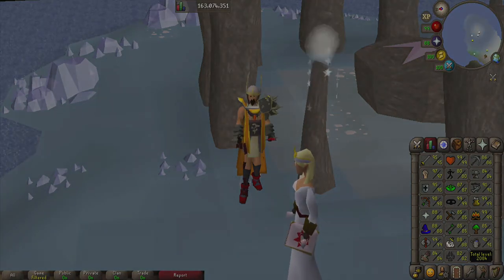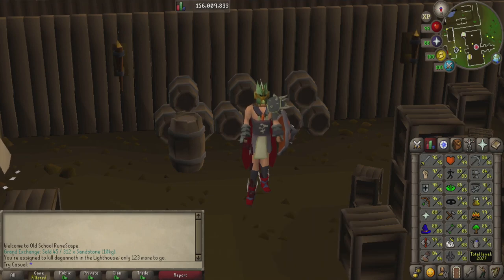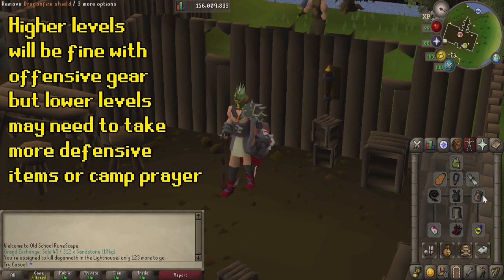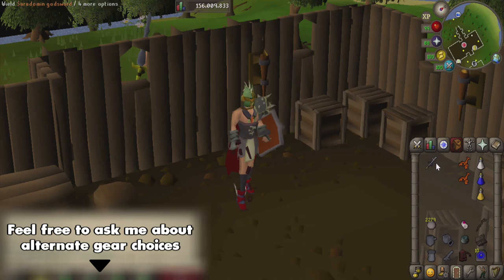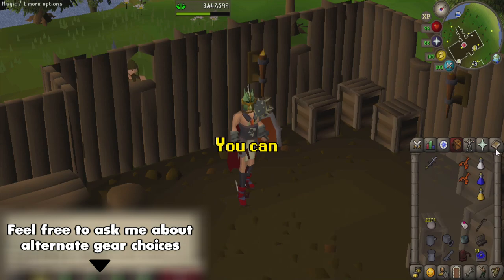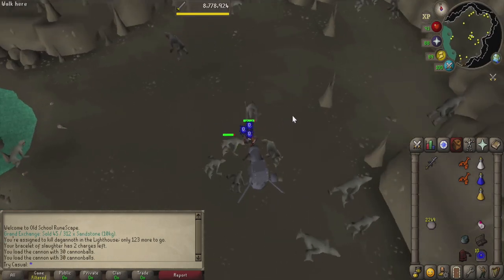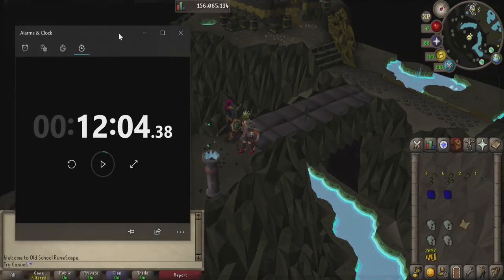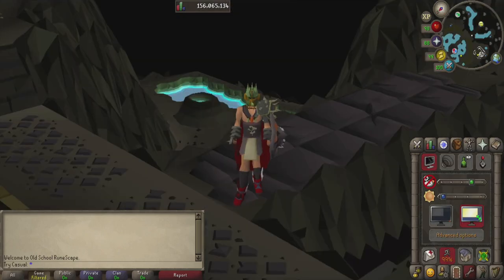Dagannoth in the Lighthouse (15)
In this quick slayer guide, we'll be going over everything you need to know about killing dagannoth while on a Konar task.

Osrs username: Try Casual

0:00 - Konar Week Info & Intro
1:11 - Gear
1:57 - Inventory
2:44 - How to Get There (Fairy Ring ALP)
3:03 - In the Dungeon
3:35 - Task Stats (Xp, Loot, Time Spent)
4:00 - A Few Words From Me :)